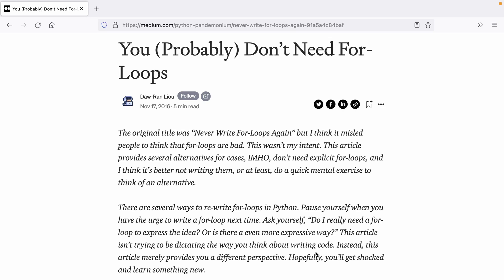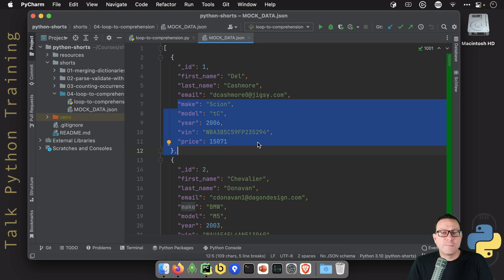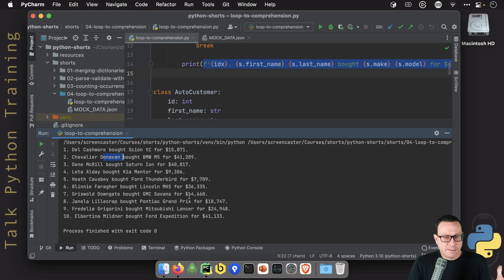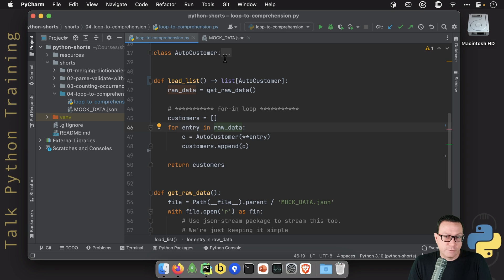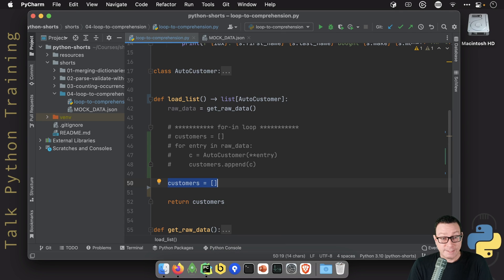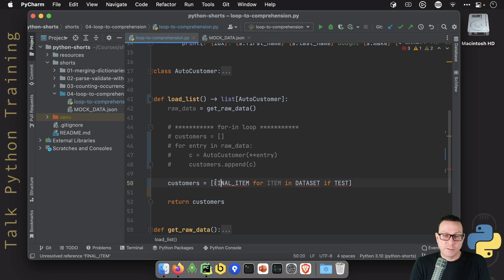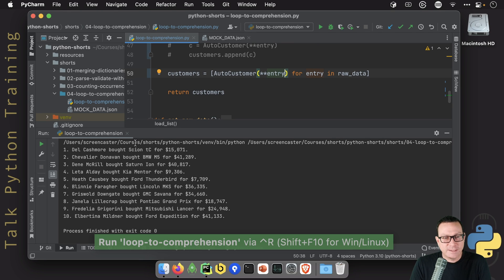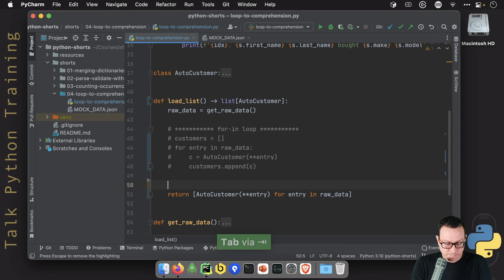Do you even need loops in Python? A Python short by Michael Kennedy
Have you heard you shouldn't write loops in Python? Don't you *need* loops for programming? Yes, we do! But Python has special, concise language constructs that model loop-like behavior that often are more appropriate. In this Python short, you'll learn the hows and whys of converting for-in loops to list comprehensions in just a few minutes.

Enjoy this Python short "quick hit" video by Michael Kennedy, a Python Software Fellow and host of the Talk Python To Me podcast.

▬ CODE  ▬▬▬▬▬▬▬▬▬▬▬▬▬▬▬▬

Get the code for this video, and all my shorts,

▬ Chapters  ▬▬▬▬▬▬▬▬▬▬▬▬

0:00 - Introduction
0:48 - Explore the existing app with car sales data
1:55 - Running our for-in loop code
2:28 - Language format of the list comprehension
3:24 - Converting the for-in loop to the list comprehension
4:32 - Conclusion

▬ Dive deeper  ▬▬▬▬▬▬▬▬▬▬▬▬